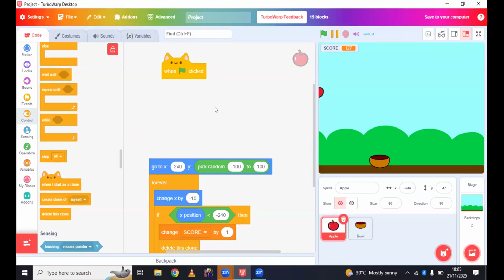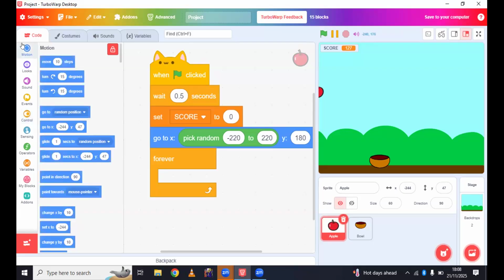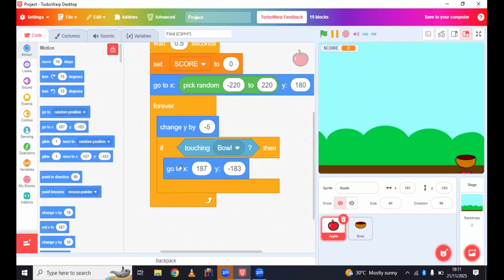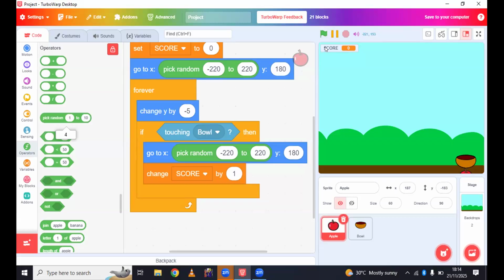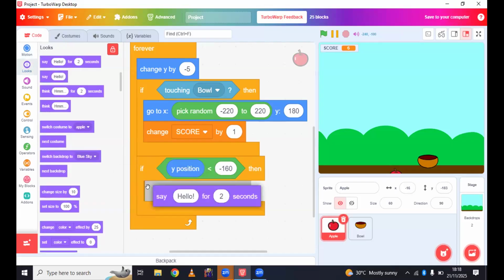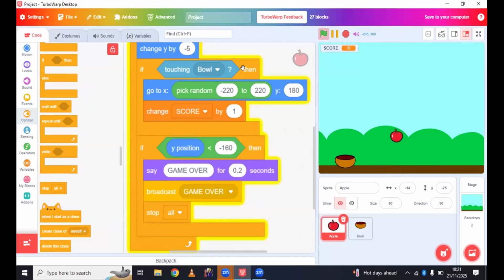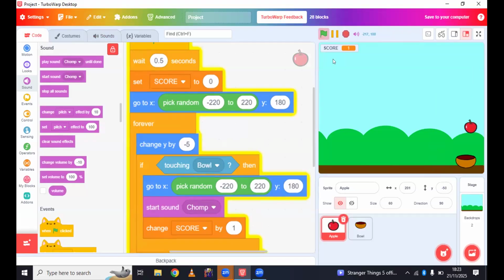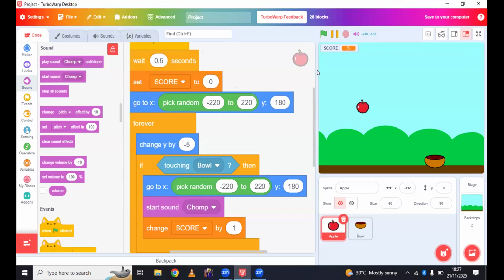Catch the Falling Apple 10 to 16 - Fri